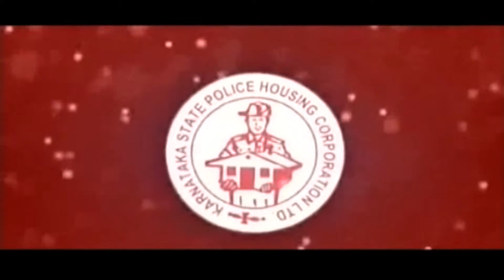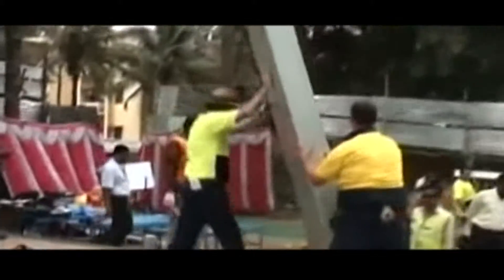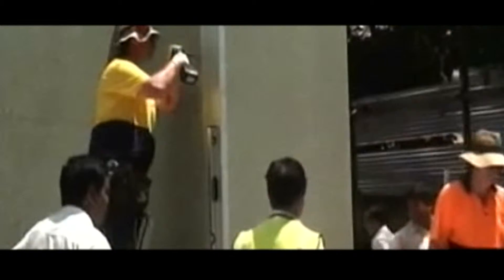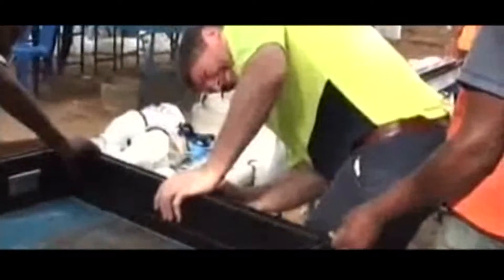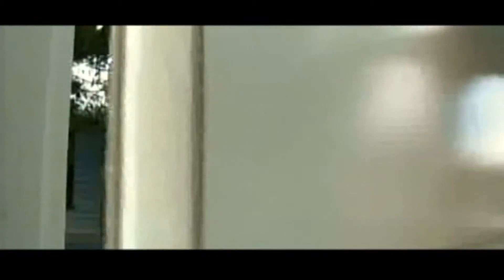Home In Just 17 Days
Construction of flats by Karnataka State Police Housing Corporation (KSPHC) for Fire and Emergency Services personnel is probably one of the fastest construction processes in the country.